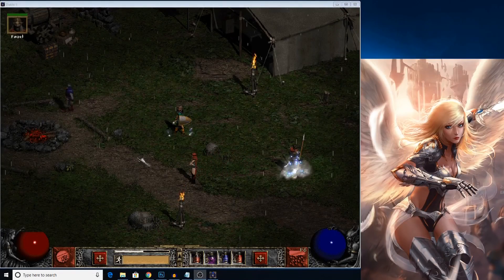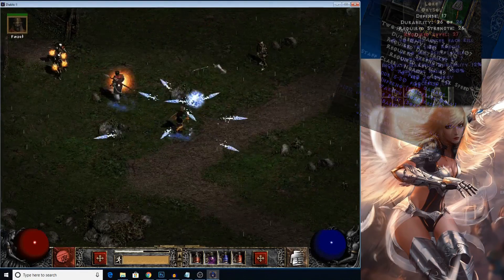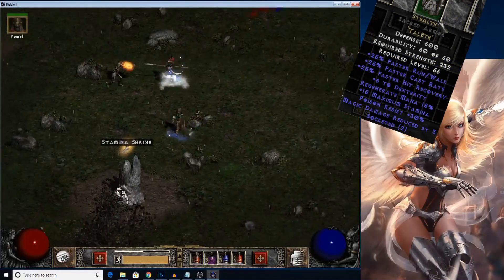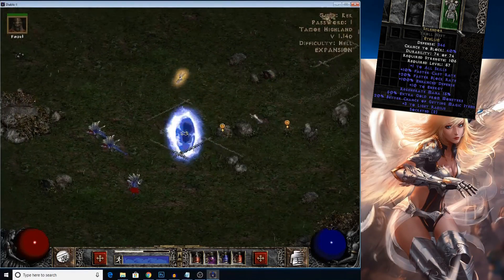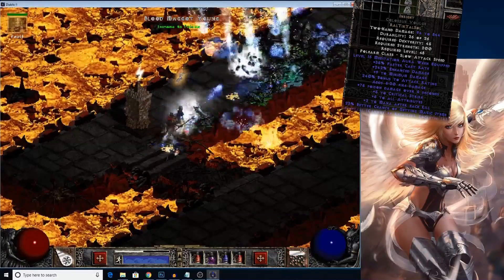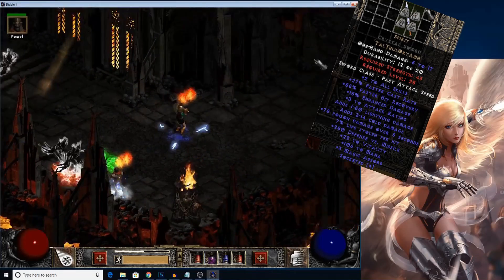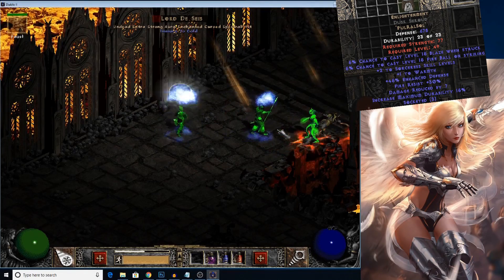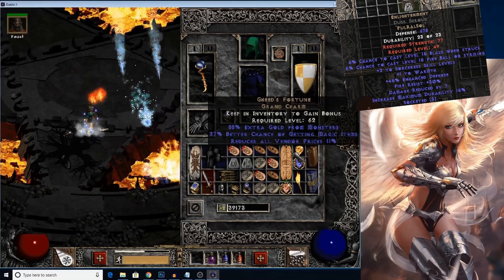Top 10 Beginner Sorceress Runewords in Diablo 2